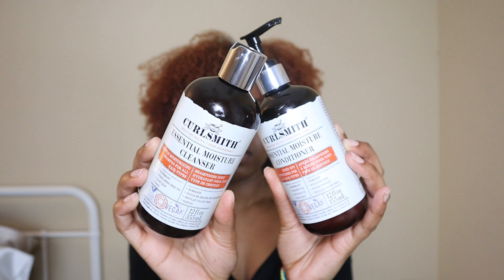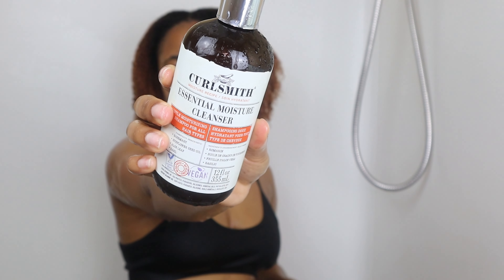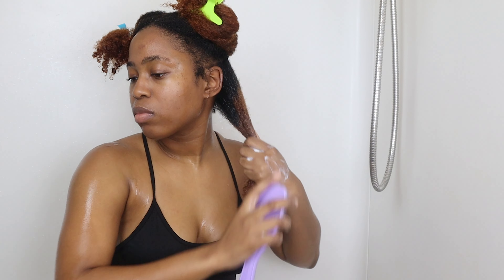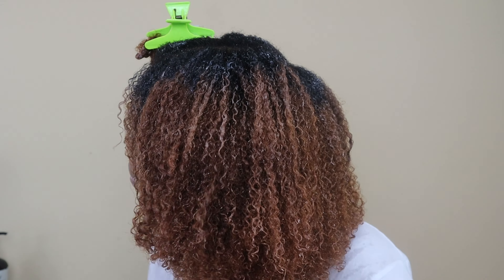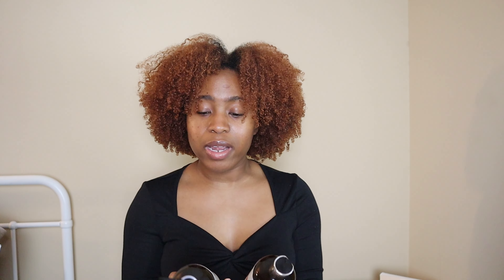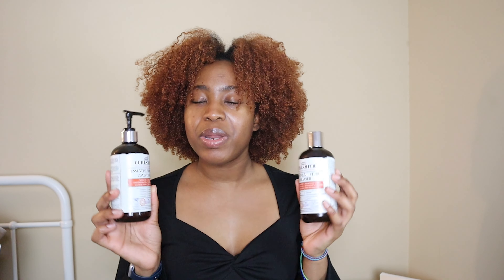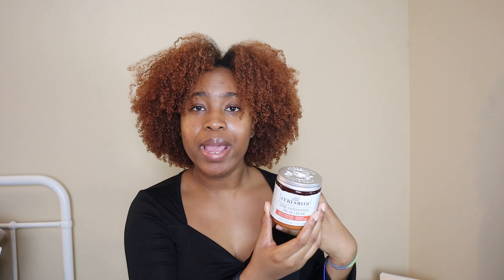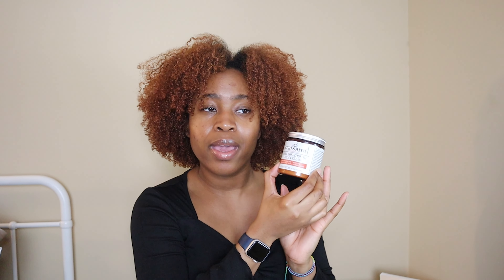CURLSMITH ESSENTIAL MOISTURE WASH DAY AND STYLE| First impressions| Type 4 Hair | OHMENAOMI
Products mentioned
Curlsmith essential moisture cleanser
Curlsmith Essential moisture conditioner
Curlsmith Oil in Cream
Curlsmith styling souffle
Tangle Teezer

                             ▫️MOST RECENT VIDS FROM ME ▫️

FAQs
Name : Naomi
Ethnicity : Haitian 🇭🇹
Education: College GRADUATE
Height : 5ft 3in

TECH📹
Camera : Canon t5i / canon m50
Vlogging : iPhone 11/ Canon m50
Editing: iMovie